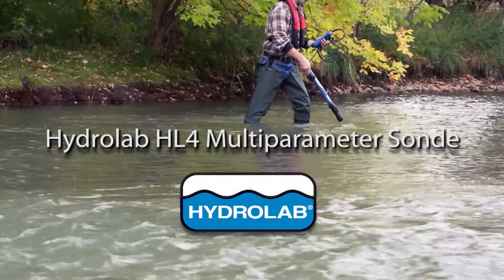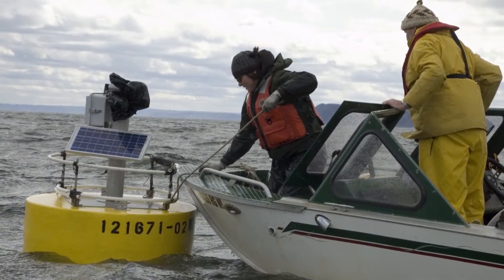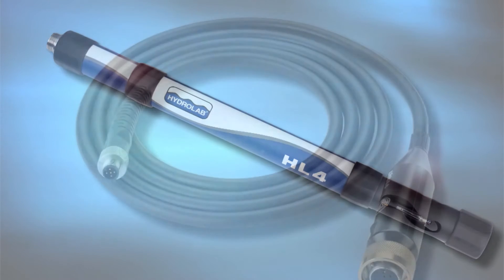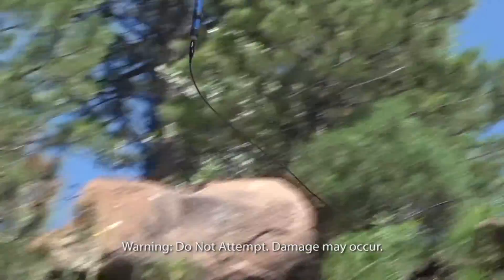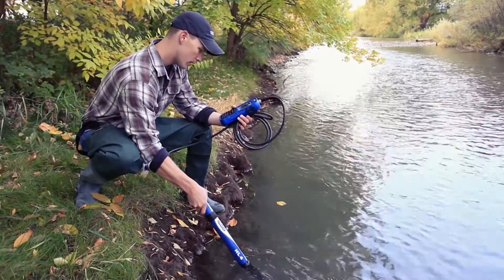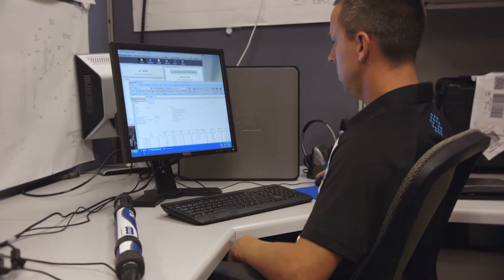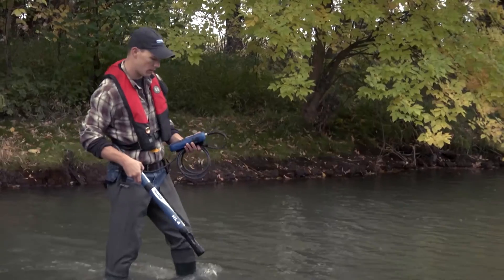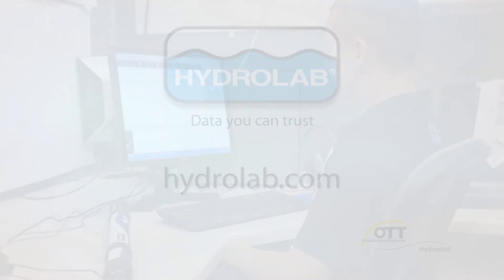Hydrolab HL4 Overview Video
Overview of the new Hydrolab HL4 multiparameter sonde! They Hydrolab HL4 provides data you can trust through it's reliability, ease-of-use, and metadata.